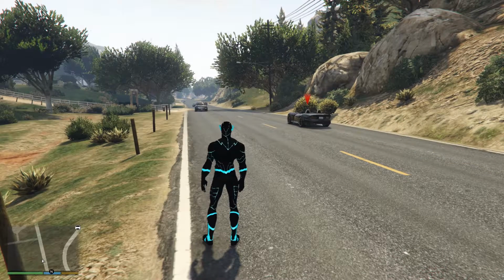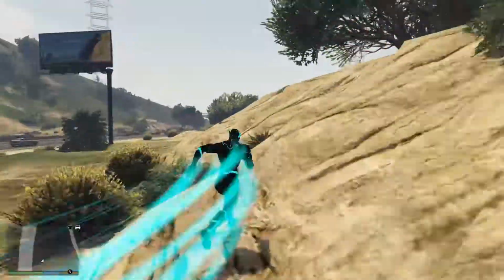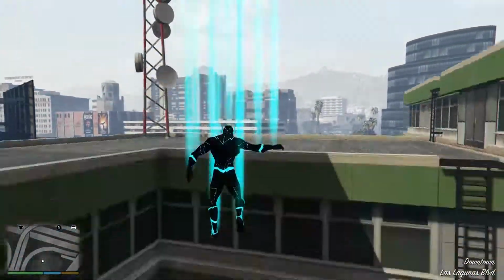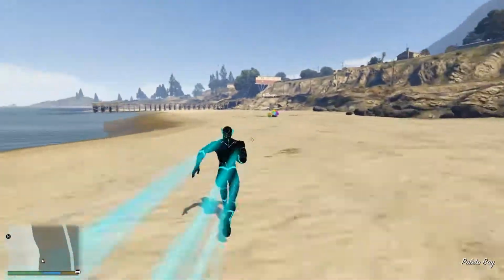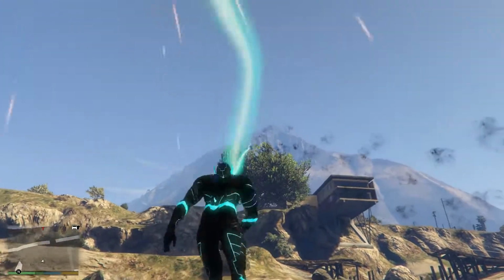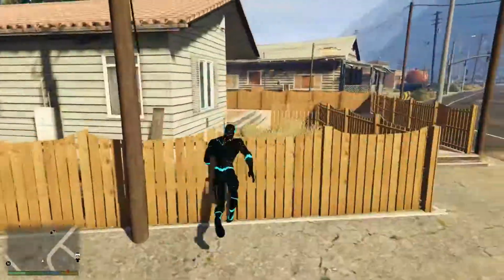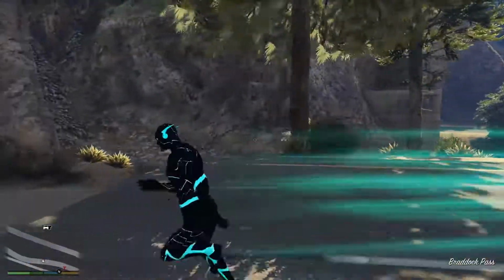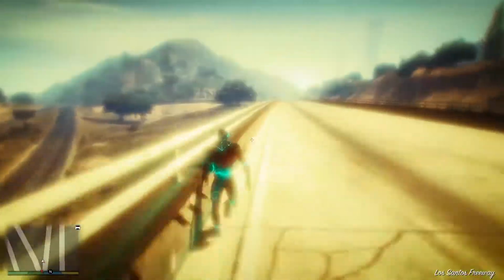THANOS ESCAPING FROM THE FUTURE FLASH IN GTA 5! | gta 5 mods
Hey g'day everyone! Today I will play for Future Flash in GTA 5!